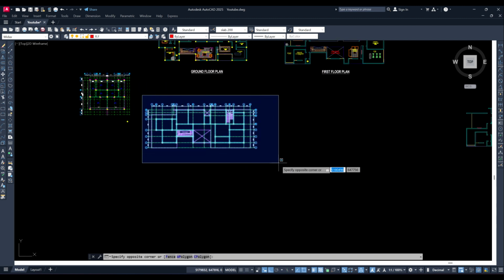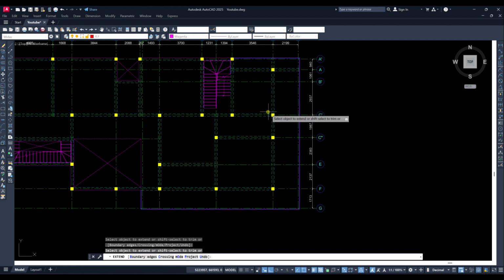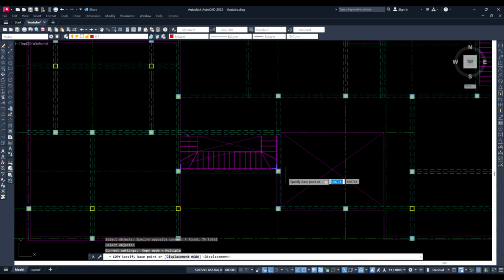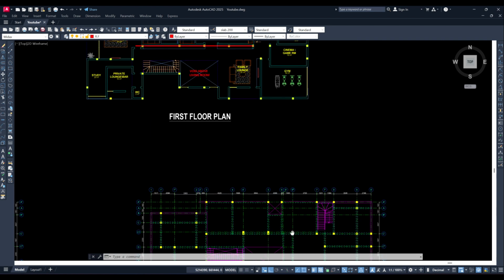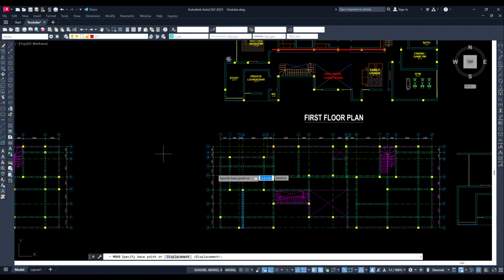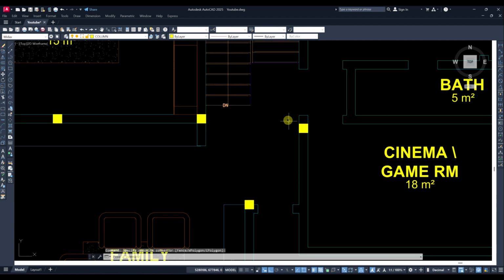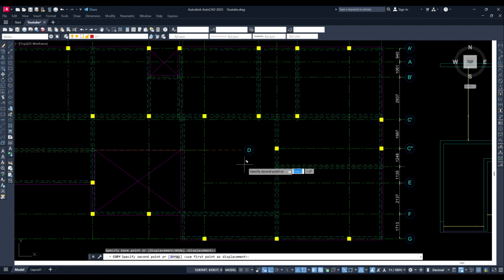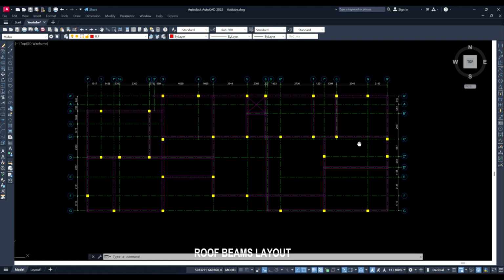How to Convert an Architectural Plan into a Structural Layout Using AutoCAD Part 2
In this tutorial, I'll guide you through the process of converting an architectural plan into a structural layout using AutoCAD. You'll learn step-by-step techniques to transform your design into a structurally sound plan, including how to adjust dimensions, add necessary structural elements, and ensure alignment with the architectural details. Whether you're a beginner or looking to enhance your AutoCAD skills, this video will help you take your drafting to the next level.